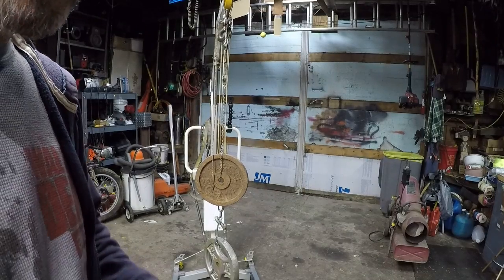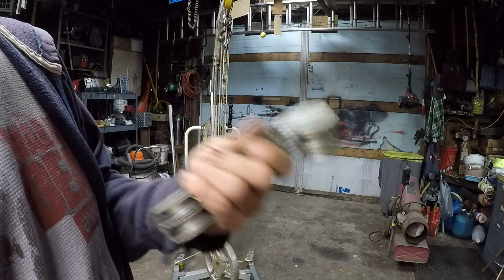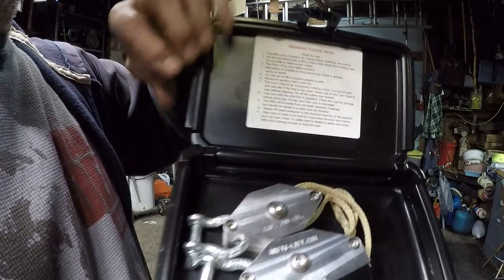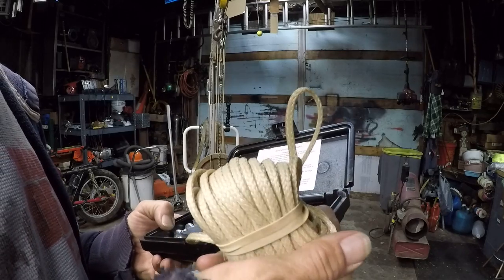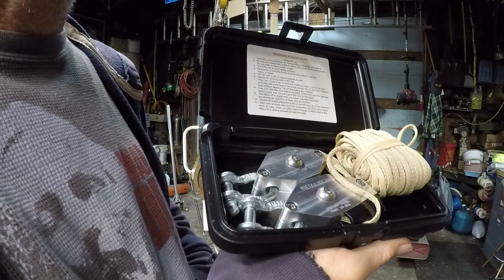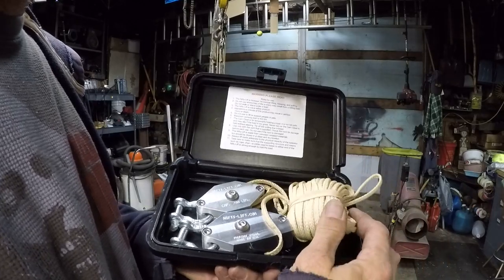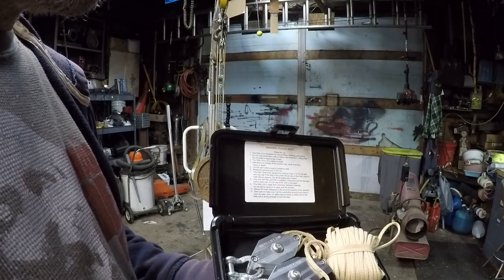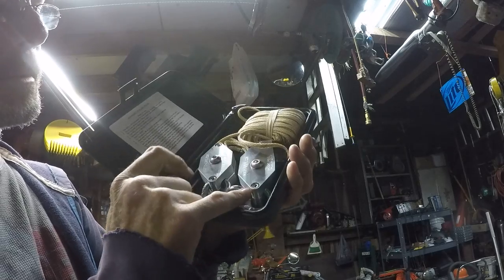Is it perfect? The Nifty-Lift Block and Tackle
Seriously the most ingenious block and tackle invention to hit the market EVER! I'm SO impressed with it!!

This is NOT a Paid Endorsement by Nifty-Lift or it's inventor Albert Peel!!!

Noteworthy additions. Albert said that three guys from the Netherlands will soon be shooting a Video on the Nifty Lift as well, so keep a look out for more from other creators! Zip~